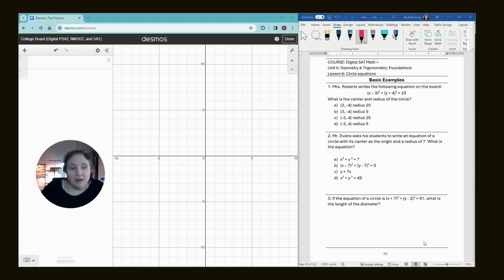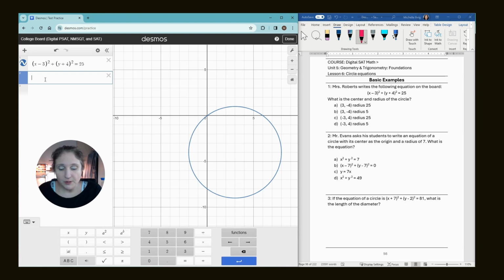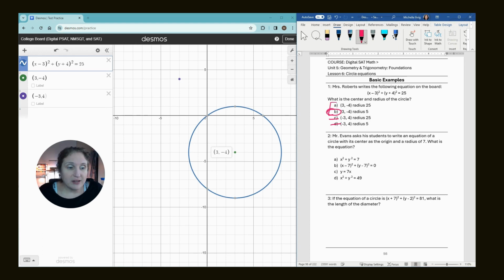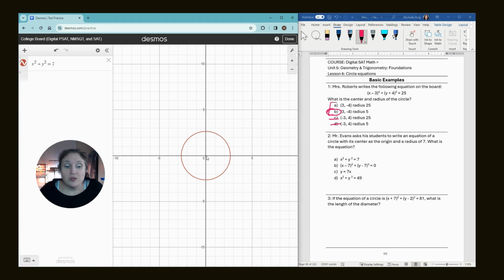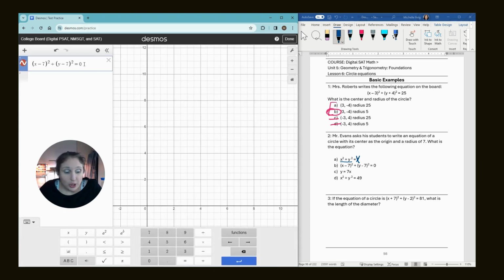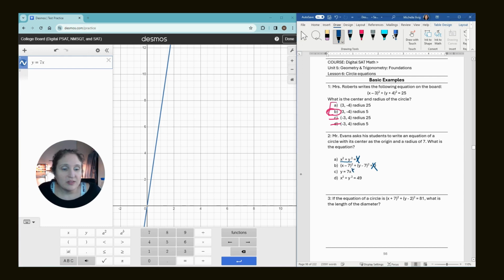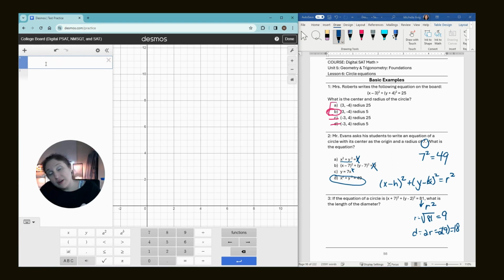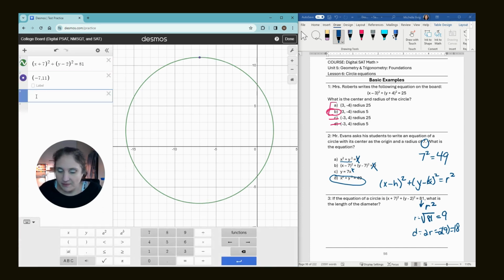SAT.5.6.Basic: Circle Equations, page 98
____ ____ Buy the companion book on Amazon to follow along with the questions:

In this video, Doc Chelle shows how to use the Desmos calculator on PSAT/SAT-style math questions relating to Khan Academy's Unit 5 Lesson 6:  Circle Equations BASIC